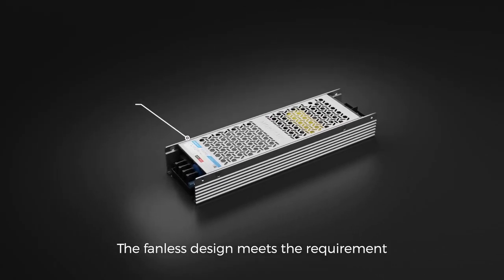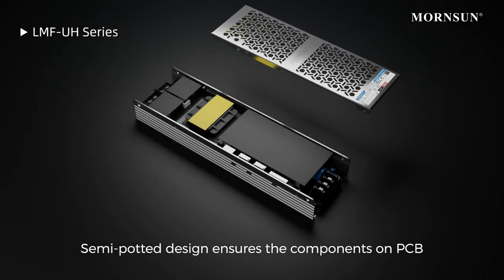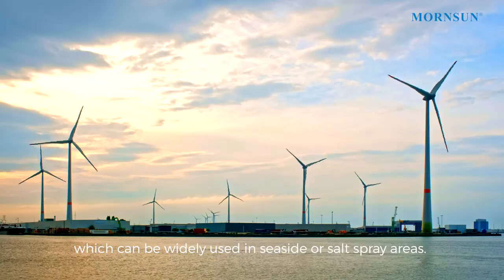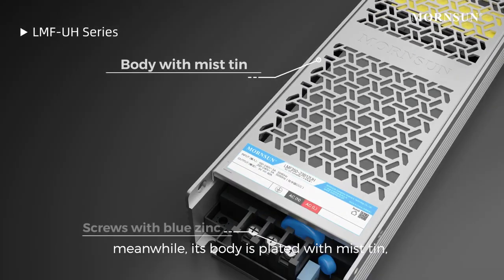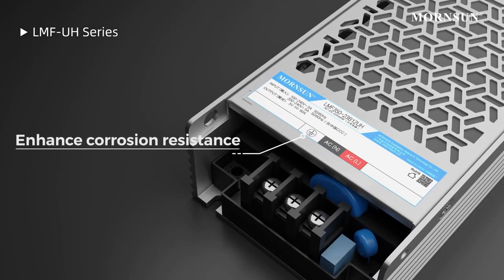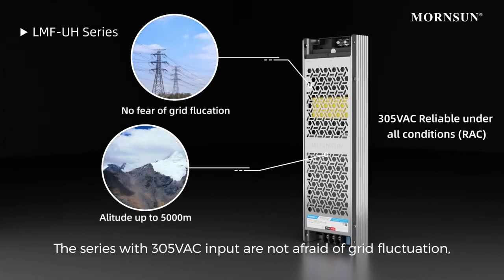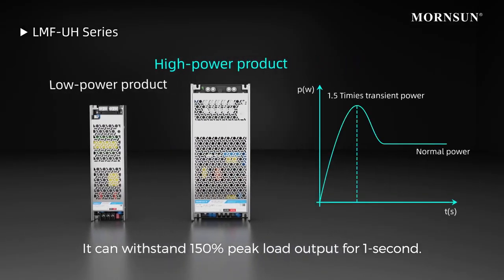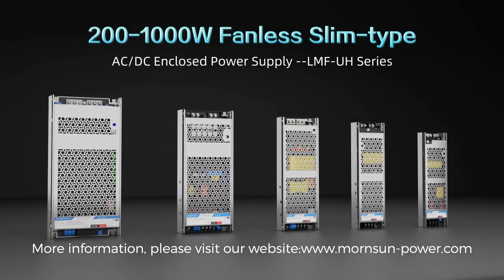Mornsun 200 -1000W Fanless & Semi potted AC DC Enclosed Switching Power Supply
Mornsun LMF Series Fanless power supplies
• Wide range Input voltage 90 - 264VACor 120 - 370VDC Accepts AC or DC input (dual-use of same terminal)
• Operating ambient temperature range: -40℃to+70℃(Non-condensing)
• High reliability, efficiency up to 94%
• Wide range of adjustable output voltage
• Output short circuit, over-current, over-voltage protection, over-temperature protection
• Support 3+1 parallel redundancy, current sharing Built-in active PFC function
• Operating up to 5000m altitude
• Fan speed automatic adjustable
• 5 years warranty

 Widely used in areas of Industrial, LED, Street Light Control, Electricity, Security, Mining, Petro Chemical, Telecommunications, Smart home, etc.